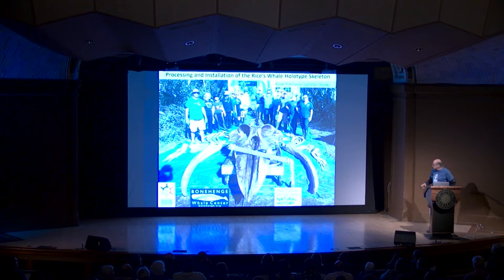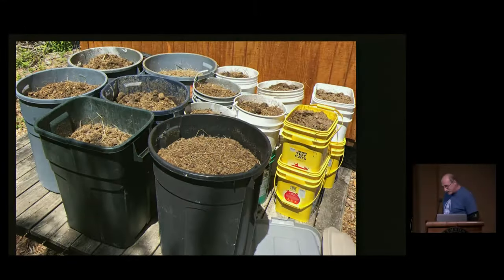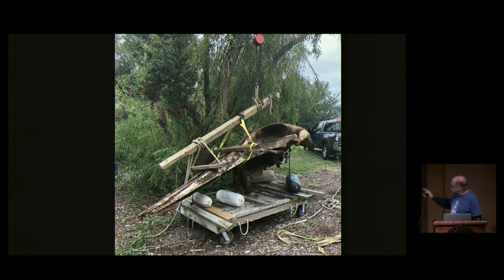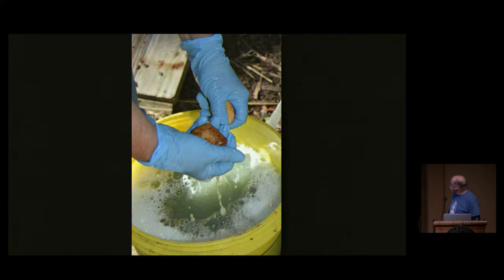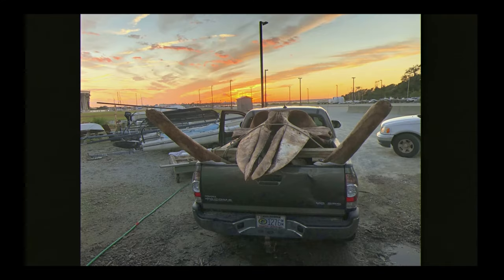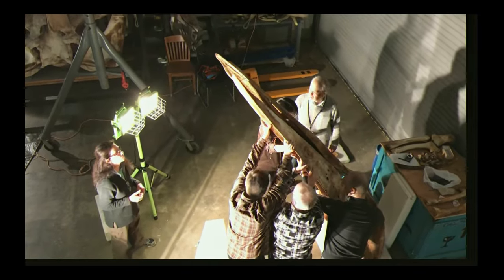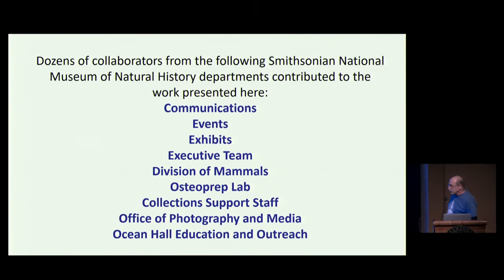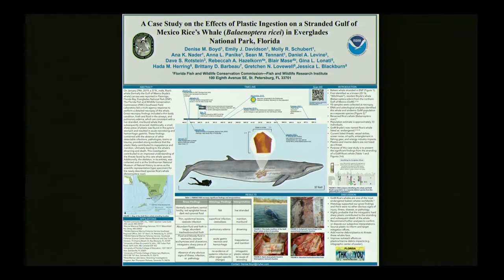Processing and Installation of the Rice’s Whale Holotype Skeleton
In May, 2019, John Ososky of the Smithsonian’s National Museum of Natural History transported the skeletal remains of what would become the Rice’s whale holotype to the Bonehenge Whale Center in Beaufort, North Carolina for further processing by composting. Exhumed from the compost nearly flesh-free 5.5 months later in October 2019, the bones were then transported to the Smithsonian’s Museum Support Center in Suitland, Maryland for further cleaning, documentation, measurements, photography, curation, and installation in the Smithsonian’s whale bone collection where they are now available for further research, education, and display. This ~15 minute presentation by Keith Rittmaster, Natural Science Curator of the North Carolina Maritime Museum and Director of the Bonehenge Whale Center, describes this process and the collaborative effort that made it successful.